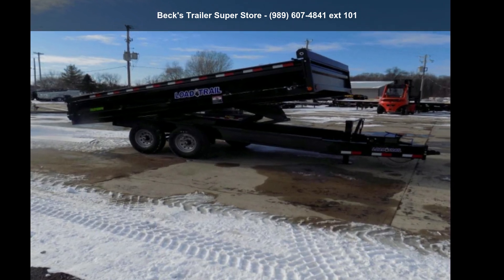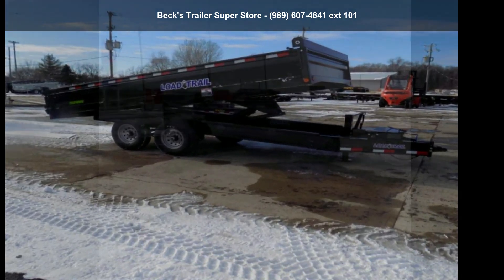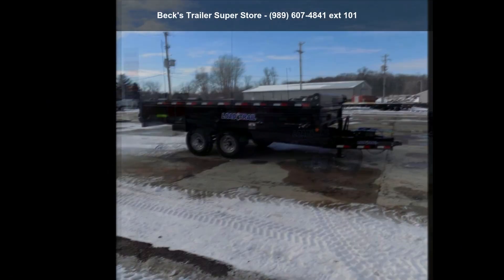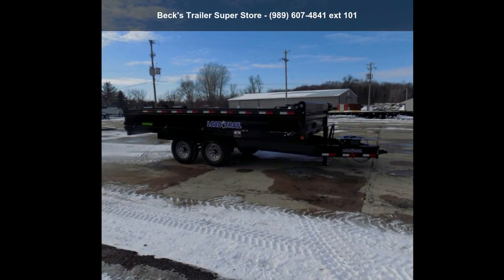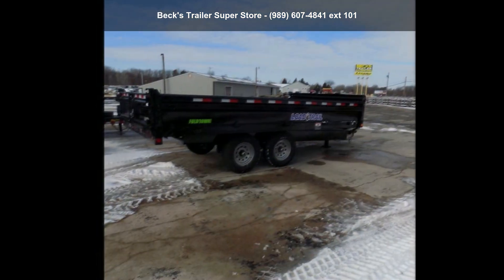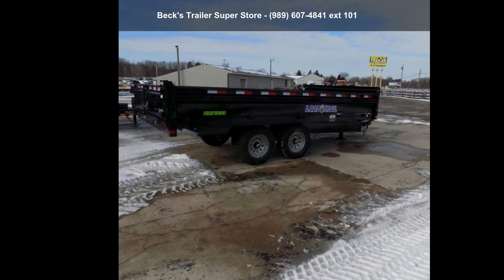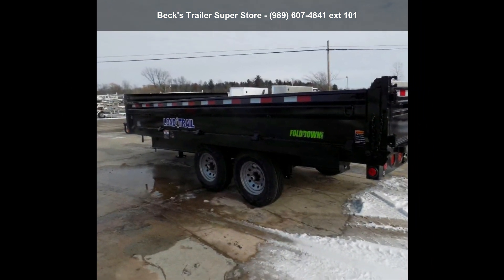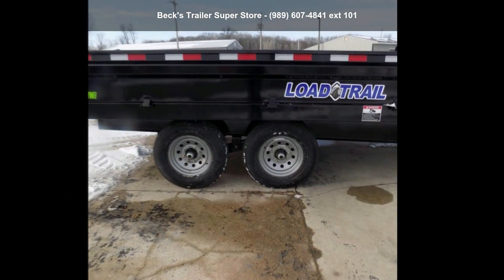2022 Load Trail DT96X16TA70 - Beck's Trailer Super Stor...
Stock: 33127 //
New Load Trail 96" x 16' Dump Trailer for Sale - $0 Down and Flexible Financing Available  is Available

OPTIONS/UPGRADES:
18" Fold Down Dump Sides w/18" 2 Way Gate
Wet Bolt Kit Equalizer Lubrication

STANDARD FEATURES:
3 - 7,000 Lb Dexter Spring Axles (2 Elec FSA Brakes)
ST235/80 R16 LRE 10 Ply.
Coupler 2-5/16" Adjustable (6 HOLE)
Diamond Plate Fenders (weld-on)
16" Cross-Members
24" Sides w/"24 2 Way Gate (10 Gauge Floor)
REAR Slide-In Ramps
Jack Spring Loaded Drop Leg 2-10K
Lights LED (w/Cold Weather Harness)
4 - D-Rings 3" Weld On
Front Tongue Mount Tool Box
Scissor Hoist
Battery Wall Charger